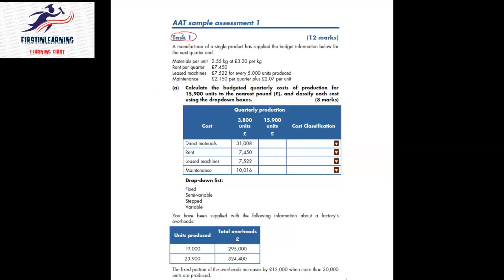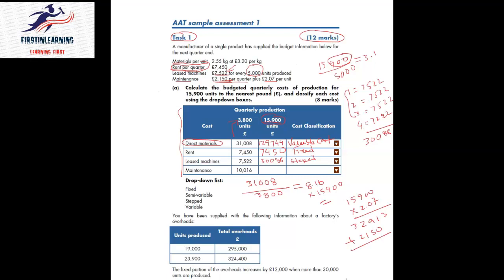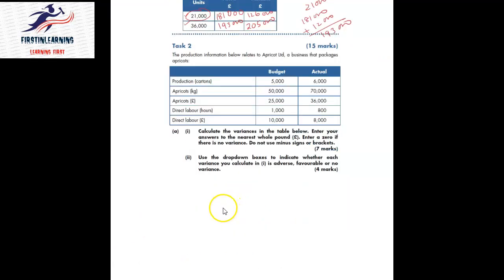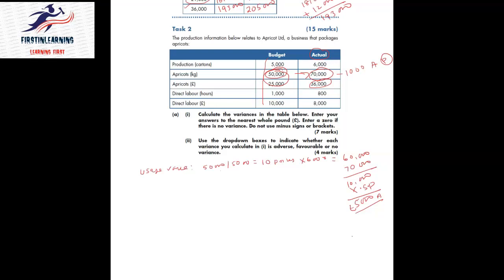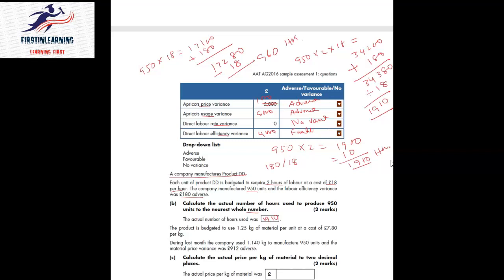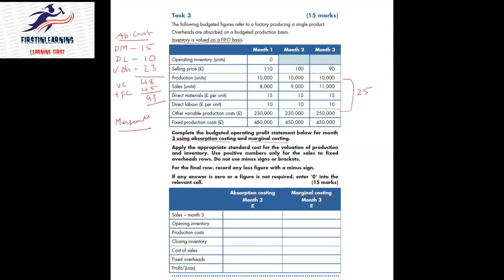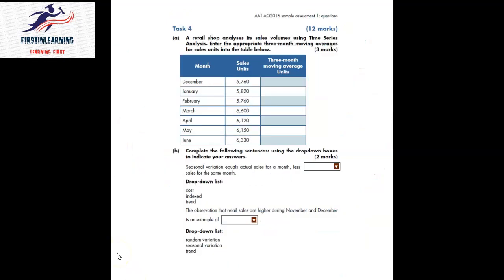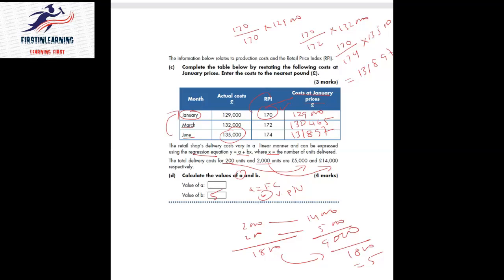AAT Level 4 :Management accounting: Decision and control : Exam Revision - 1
AT level 4 is the final level of the AAT qualification. Once you have completed level 4, you will have gained the full AAT Accounting Technician qualification.

Like most qualifications, level 4 is considered a lot harder than the previous levels. Completing the level 4 qualification will give you the knowledge and confidence you need in order to progress onto further qualifications like ACCA, CIMA, and ICAEW.

Unlike levels 2 & 3, the assessments will include some written elements to them, meaning you will need a good level of understanding about the different topics covered, so you are able to confidently explain certain concepts of the syllabus in your assessments.